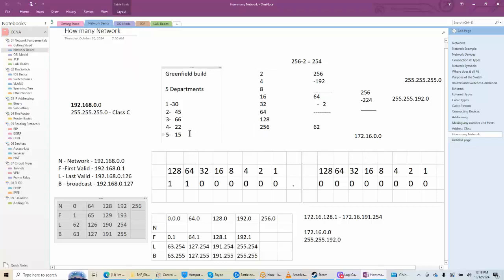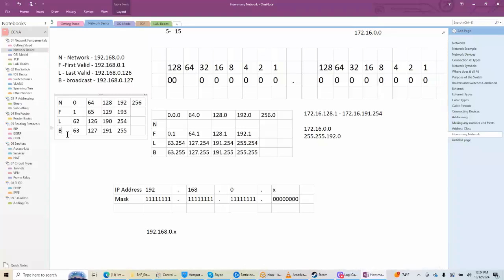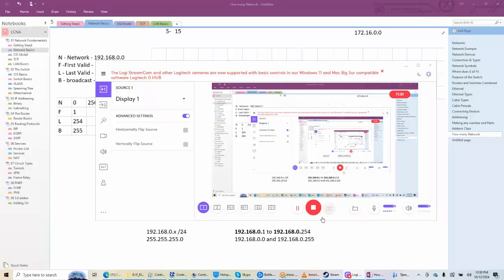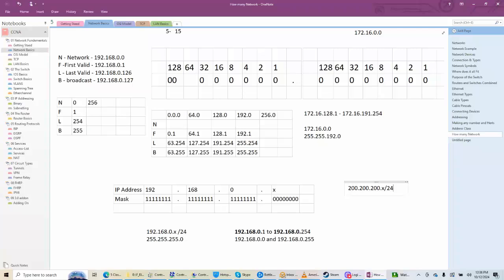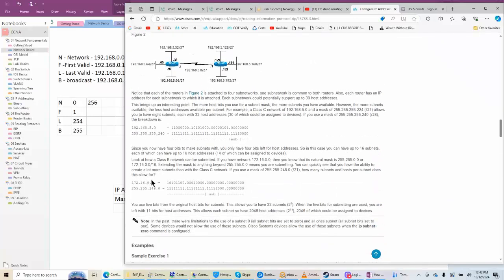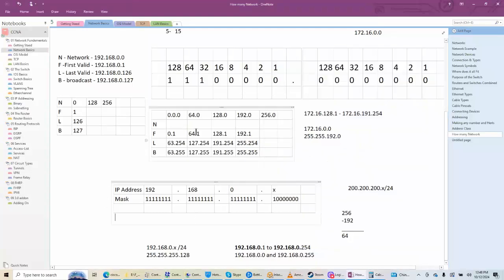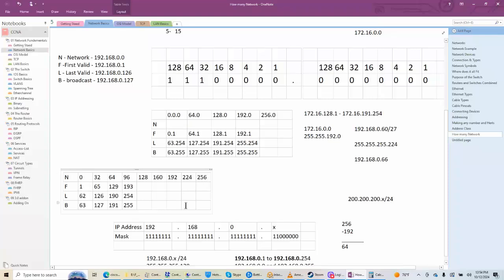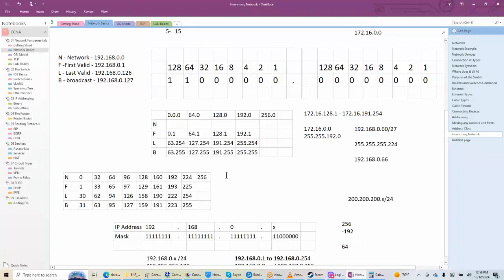009 How Many Networks and host and Subnetting Class C